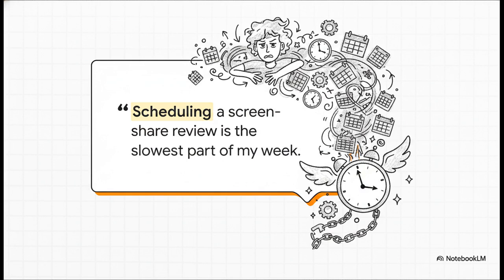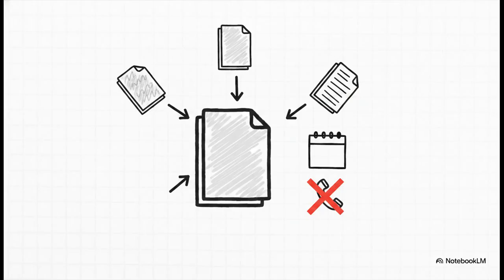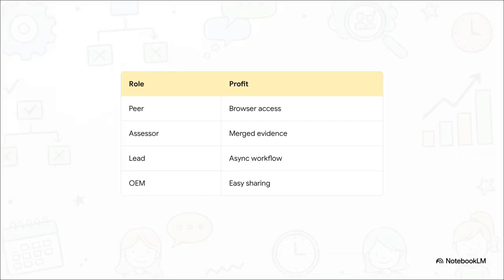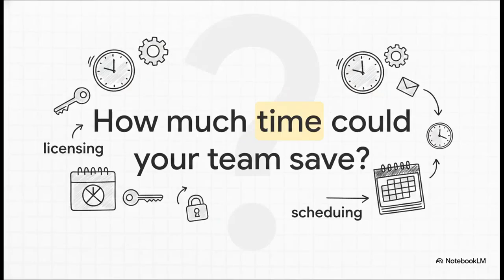Who Profits from EverView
Who Gets Value from EverView

🔍 Reviewer / Peer

"I need to review this model — and I don't have Simulink."

Open the file in your browser, walk the full hierarchy at your own pace, and comment where it matters. No MATLAB, no install.

🛡️ Safety Manager / Assessor

"I need proof the review happened — not a meeting nobody recorded."

Get an annotated, license-free snapshot of the model. Merge every reviewer's comments into one file and archive it as audit evidence.

👥 Team Lead

"Scheduling a screen-share review is the slowest part of my week."

Send one file, let reviewers work async, get one merged report back. No calendars to align, no calls to host.

🤝 Supplier / OEM Interface

"I need to share a model with a partner who has no MATLAB."

Hand over one HTML file — with sensitive subsystems excluded if needed. Your partner reviews it in a browser, no license of any kind.